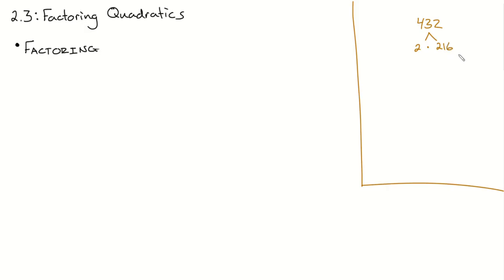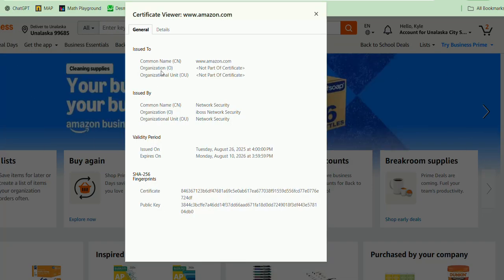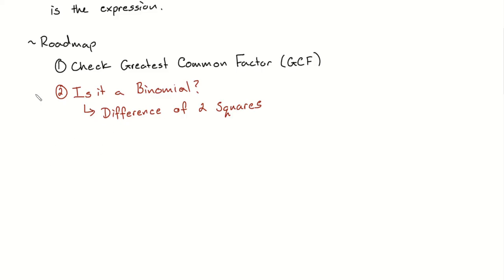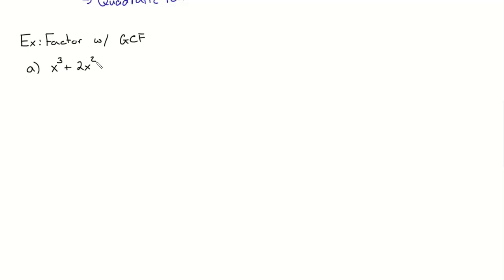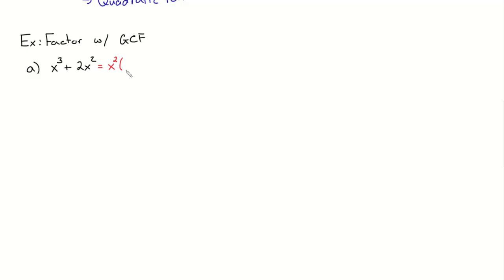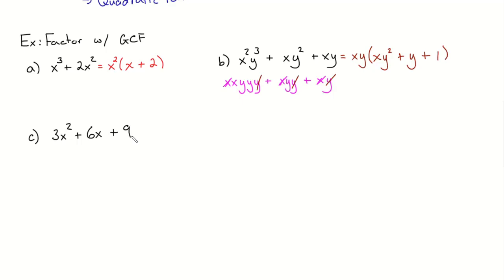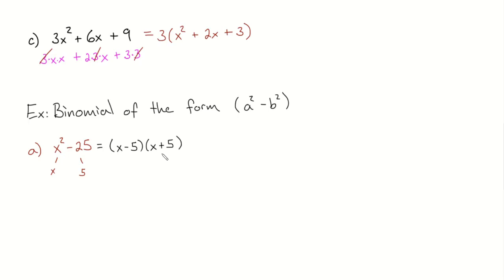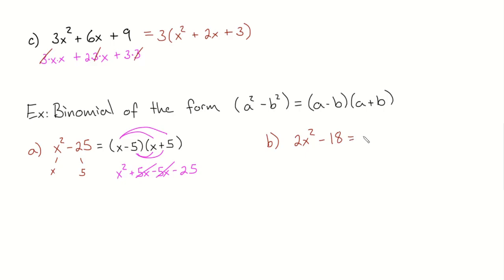1st Hour Algebra 2 (9/30/25) - Lesson 2.3.1 Factoring Review Part 1